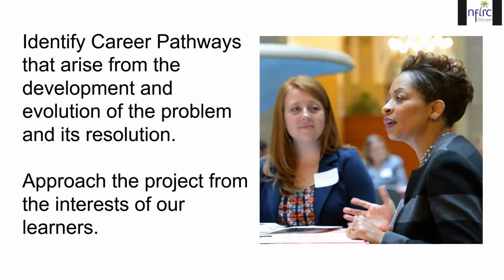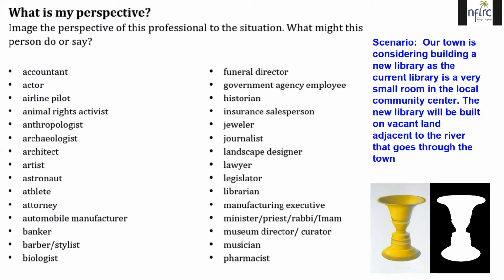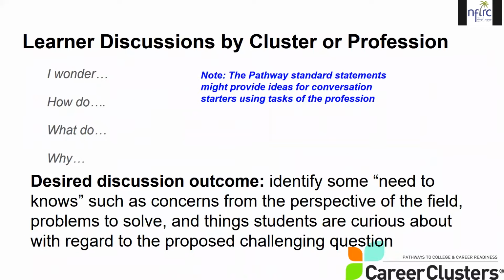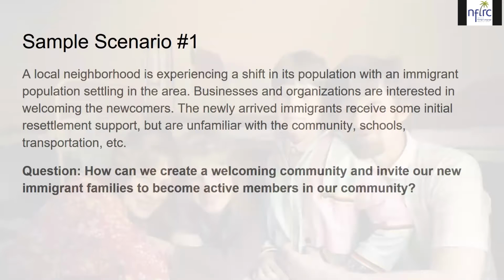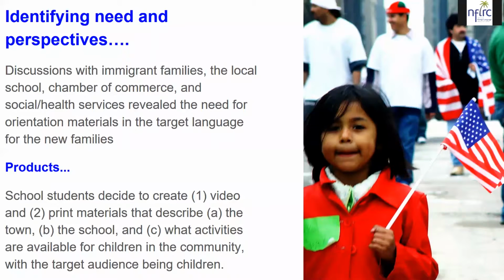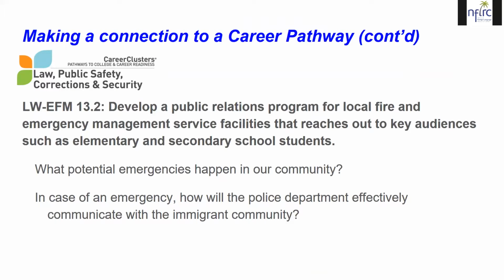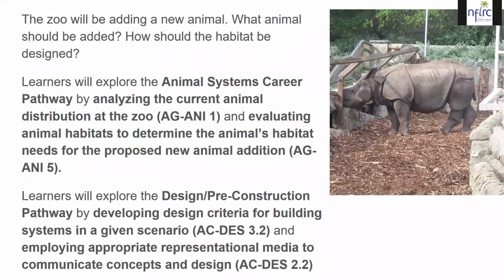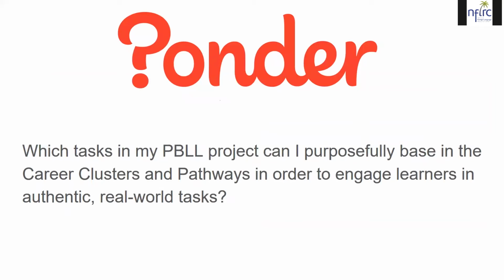PBLL Online Institute 2017: Lesson08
Cindy Kendall
Using Career Pathways to Develop Authentic Learning Tasks for PBLL